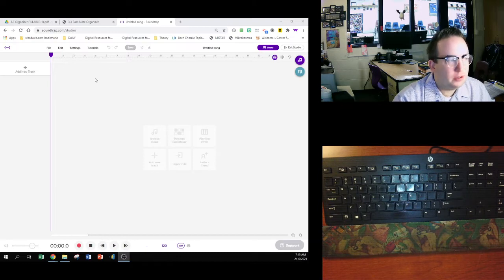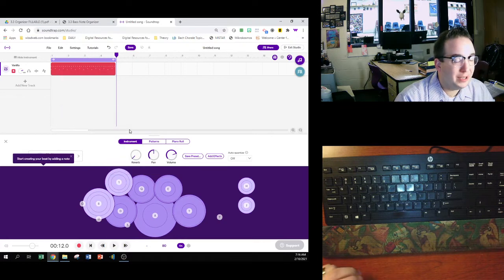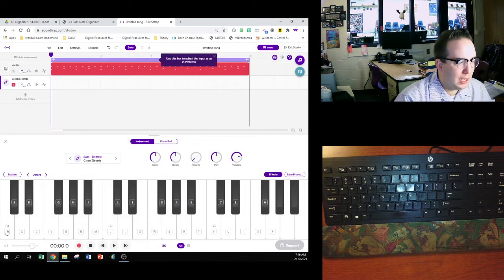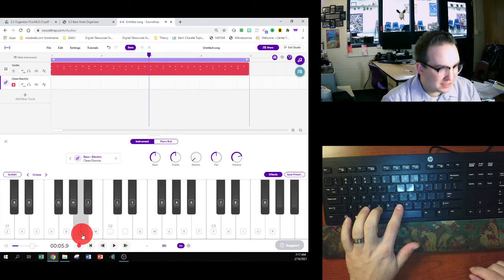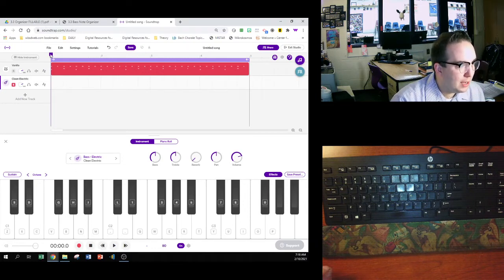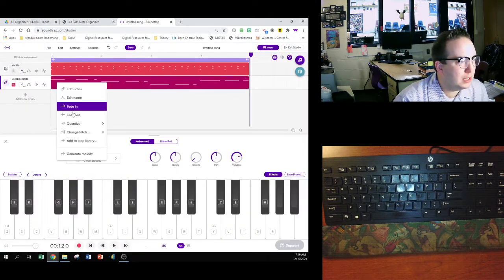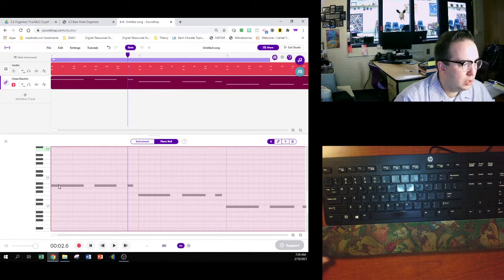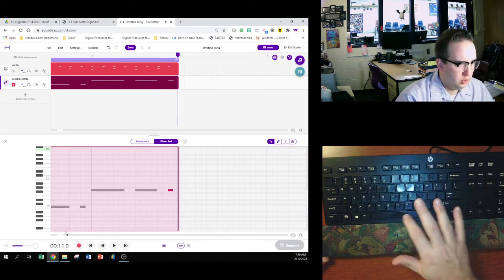Soundtrap 3.3 Record - vi IV I V Bass Lines